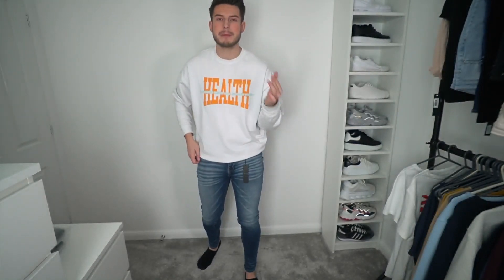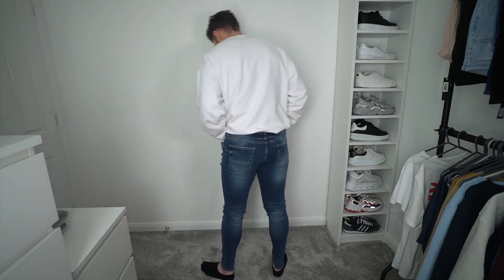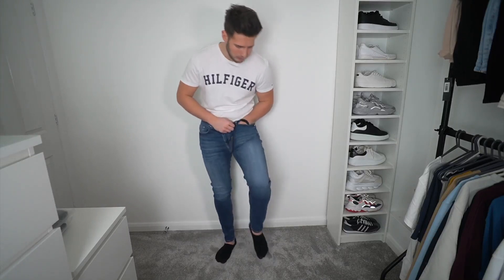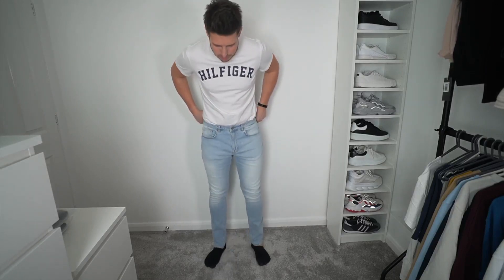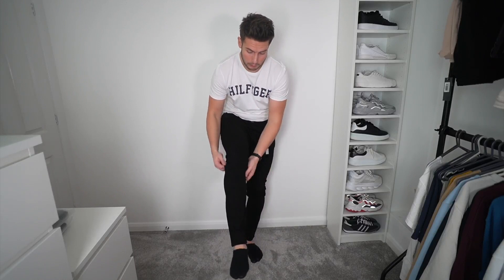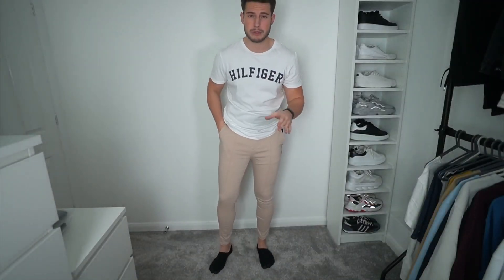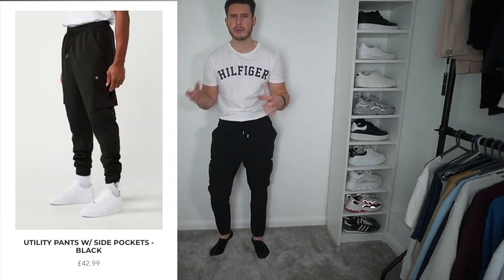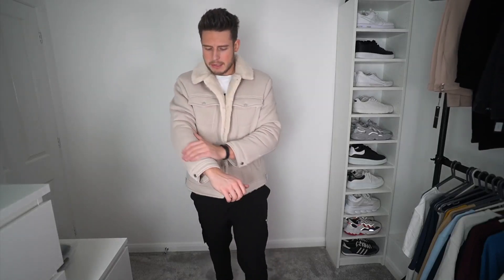NEW JEANS, THE BEST YET? | Legend London Clothing Haul & Try On